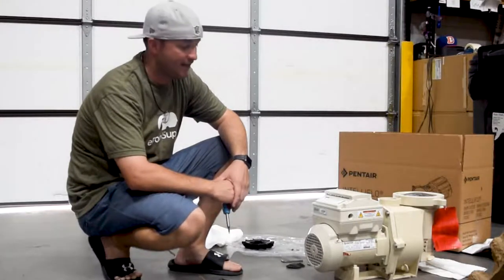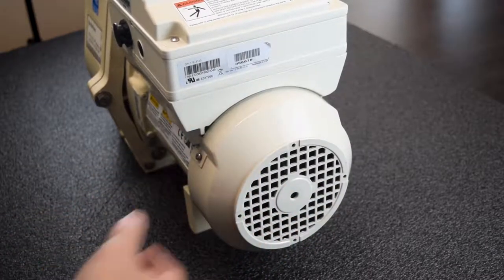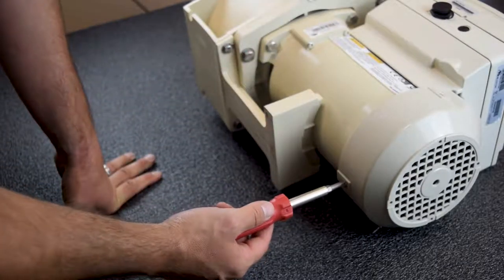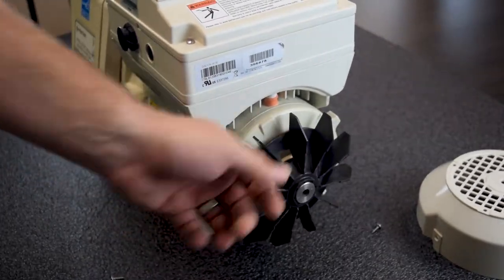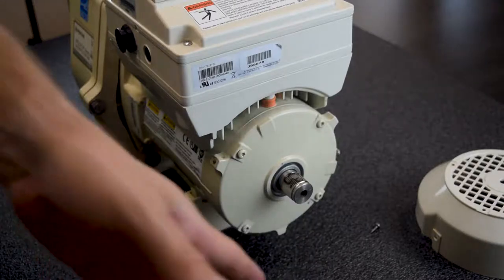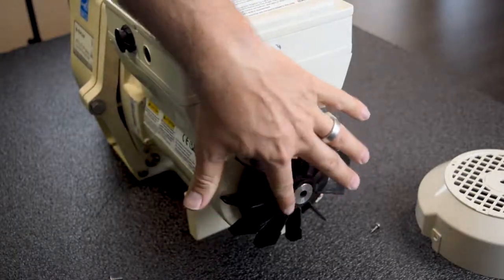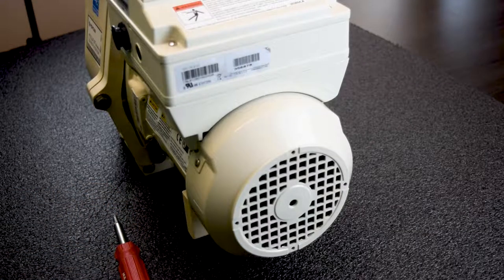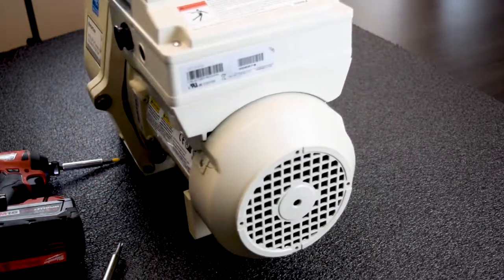How To Replace Pentair Intelliflo Fan and the Fan Cover - Part# 352401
In this video, we show you some simple steps in swapping and replacing your Pentair Intelliflo fan. We show you how to do this on the new 3HP model 011028 but this will work on all older models of this pump.
Please make sure to watch till the end for a little tip on what "Not" to do when installing the cover. Please make sure to check out the links at the bottom for all purchasing.